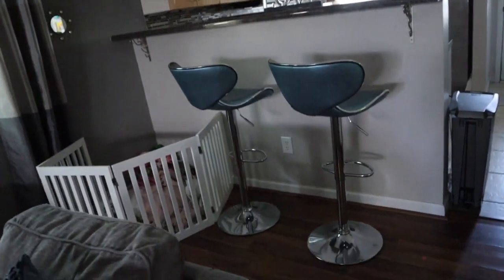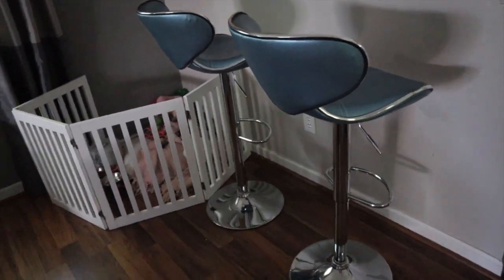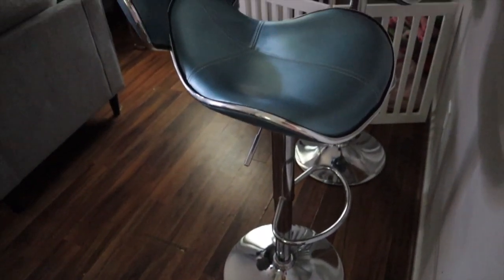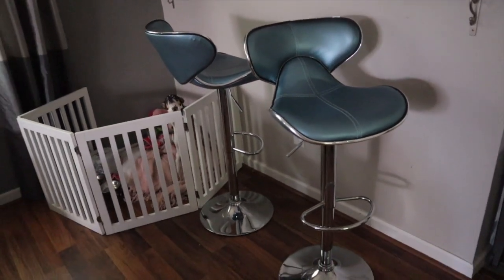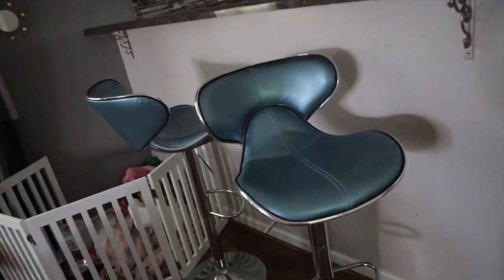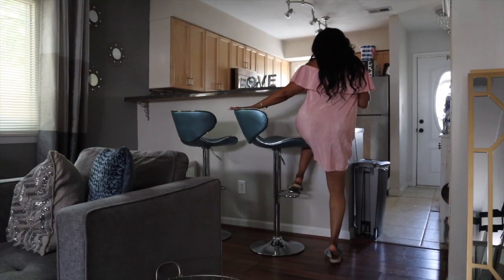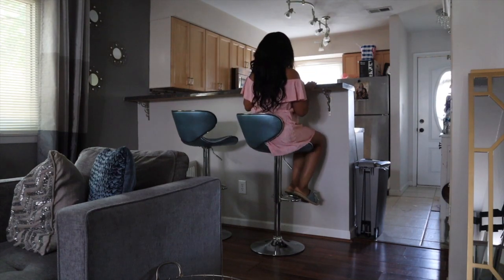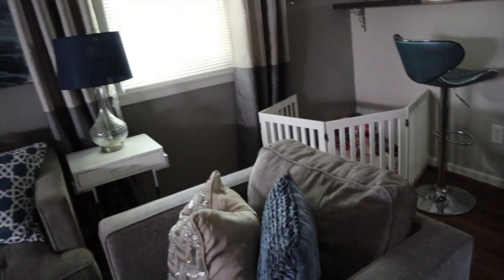Decorate your home for FREE or on a really tight budget 🙌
I really want to throw out all of my furniture and start over but i am in the process of looking for a new home so it doesn't make sense to buy new stuff if I am trying to move. In today's video you guys will get to see how I redecorated my home with items I already had on hand and used a very small budget of $200.

To book a virtual or in home design consultation, visit my

Brazilian Body Wave 22", 22", 22" & 18' closure

💕Loving my video quality? I'm filming with Canon EOS M50